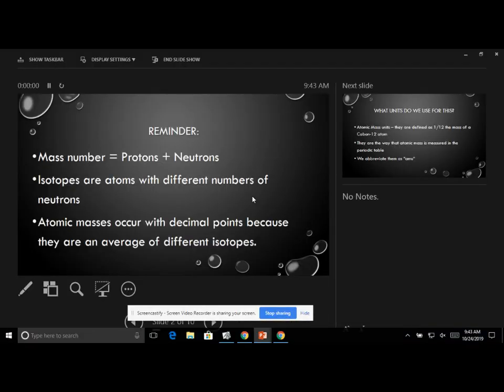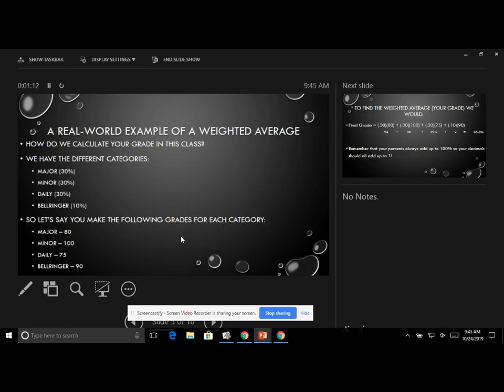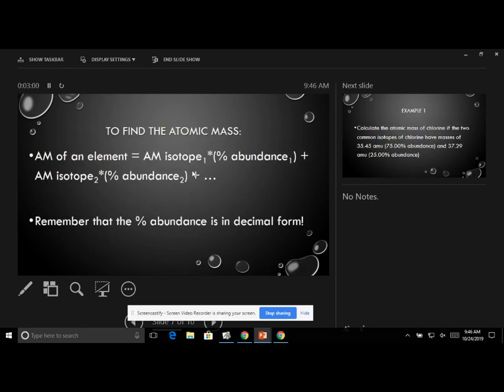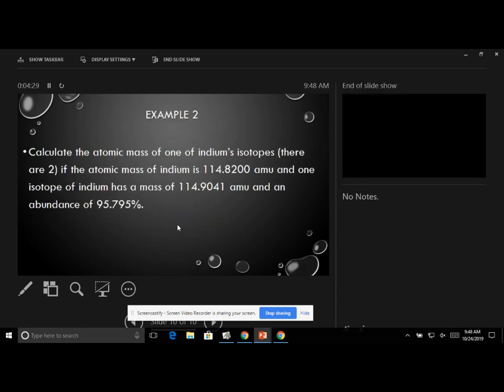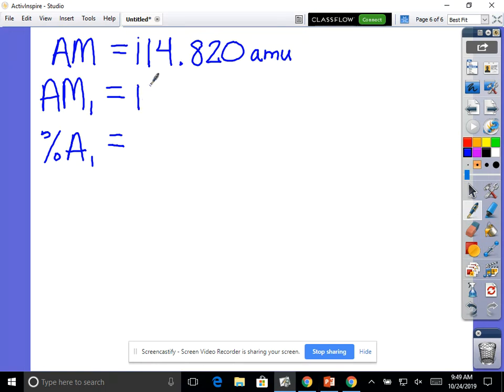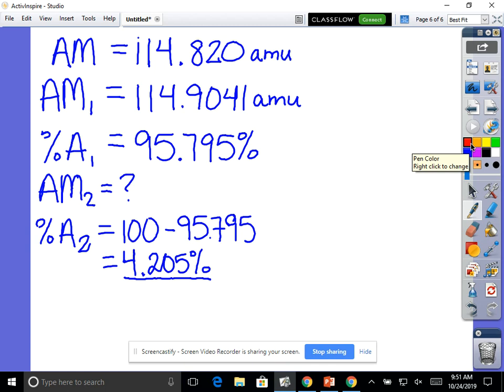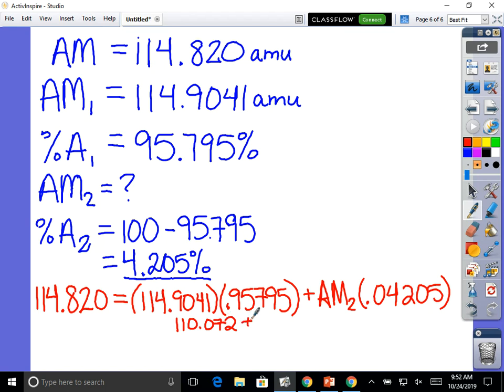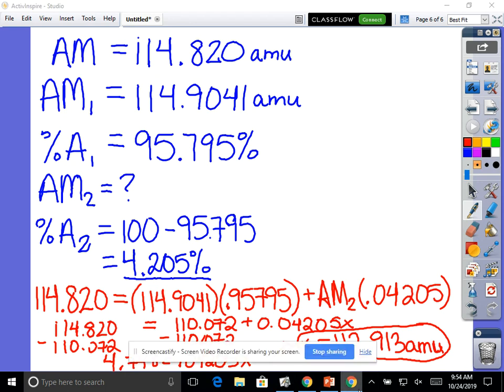Calculating Average Atomic Mass Notes